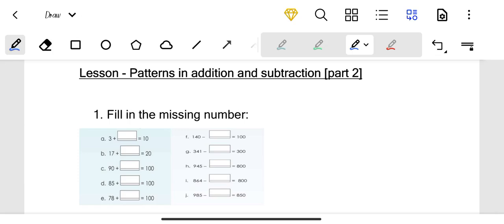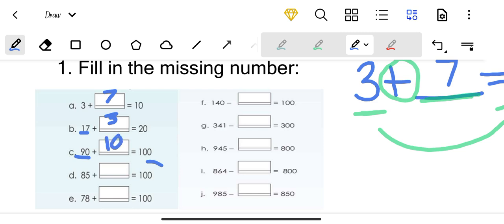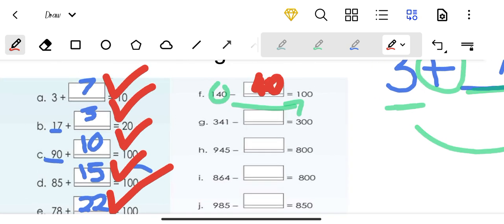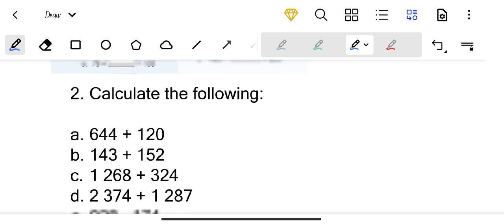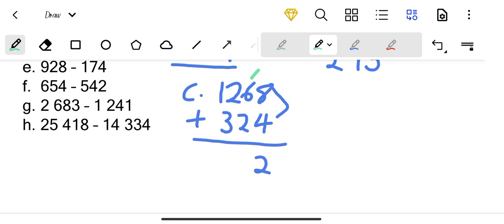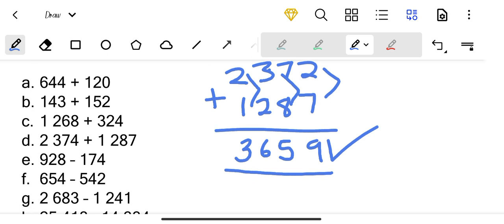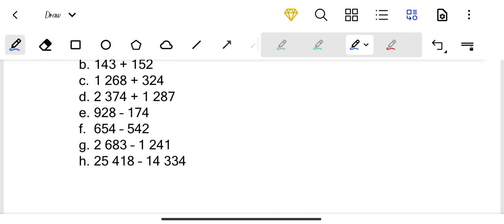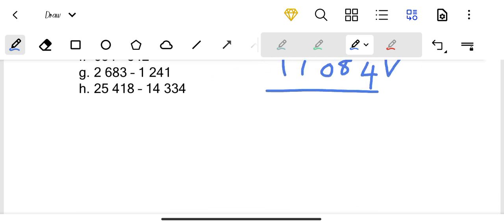Patterns in Addition and Subtraction